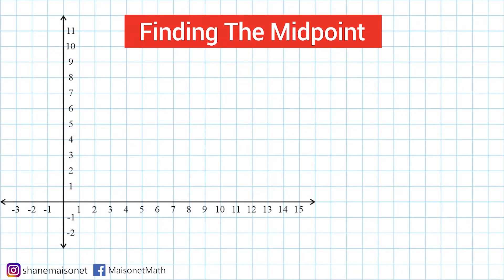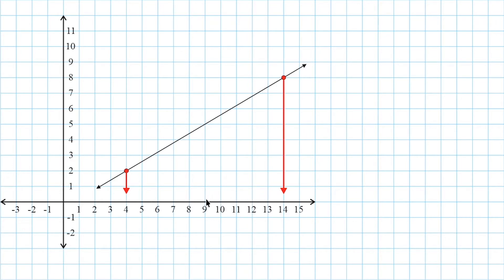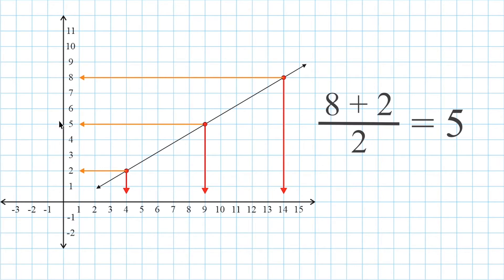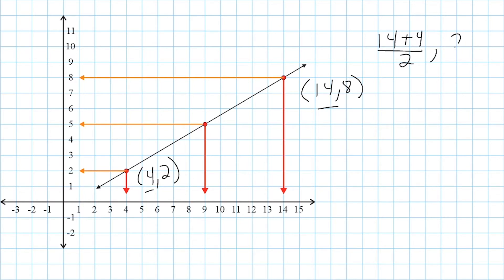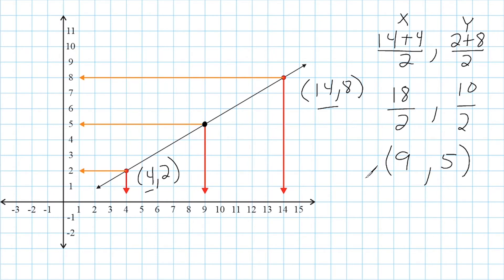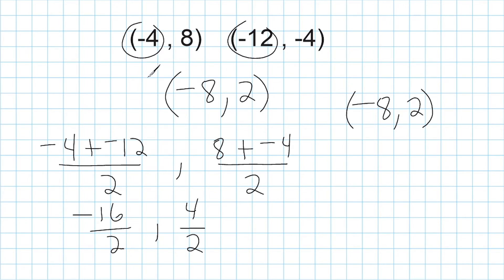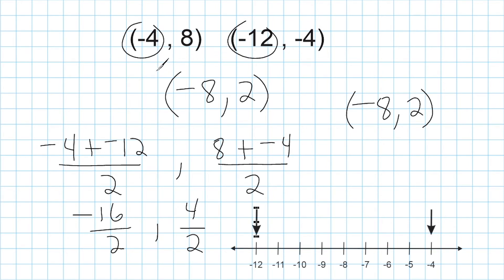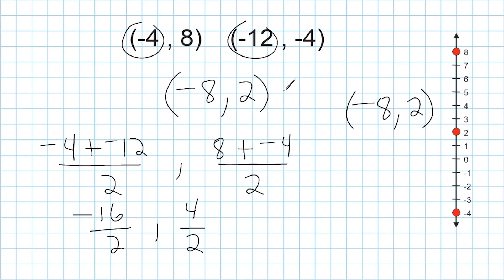Finding The Midpoint Of 2 Points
Watch how to find the midpoint between two points without using the midpoint formula.